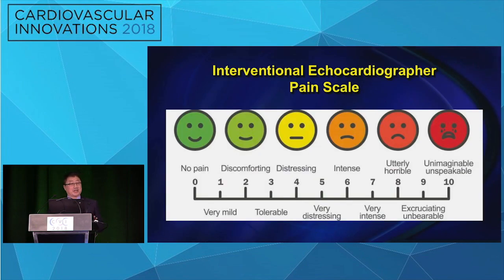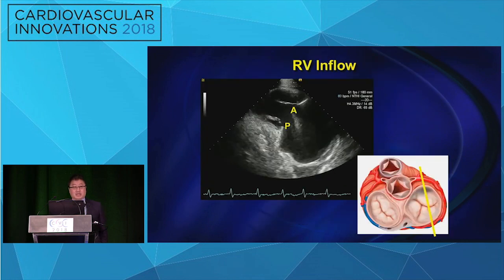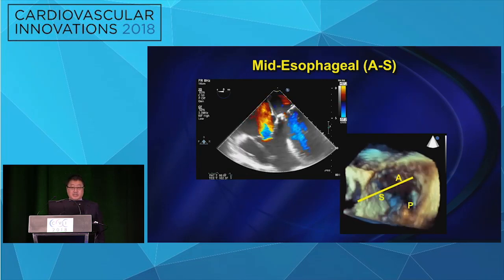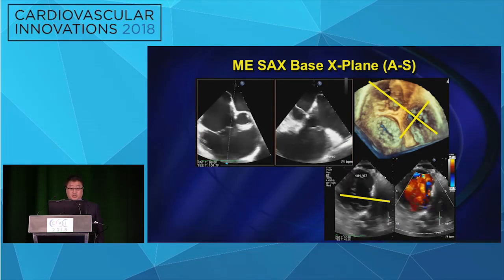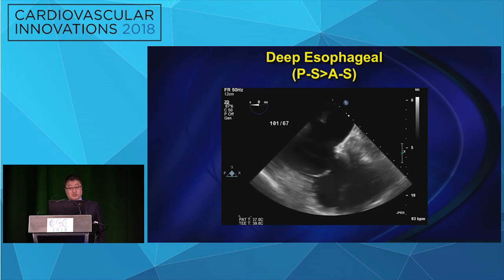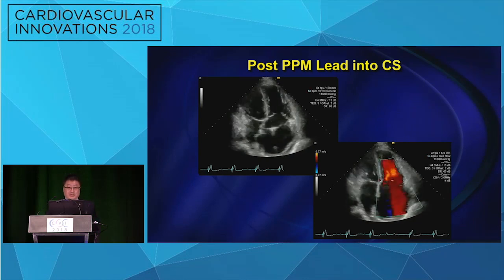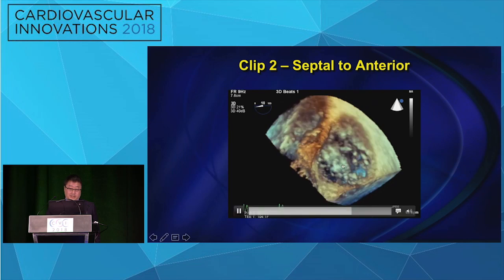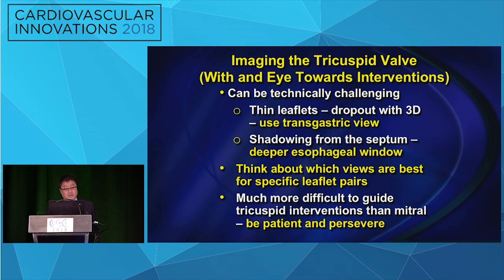CVI2018 Session: TEE imaging for procedure planning - Richard Bae, MD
Tricuspid Ingenuities
Moderators: Mani Vannan, MD, Rebecca Hahn, MD